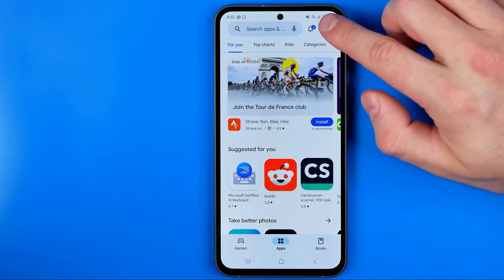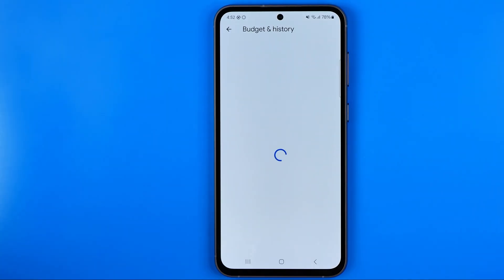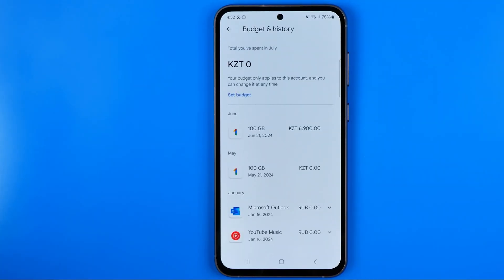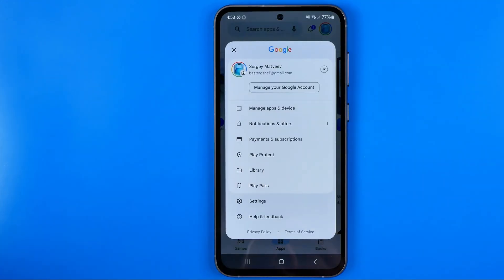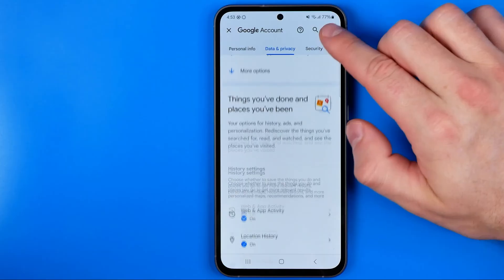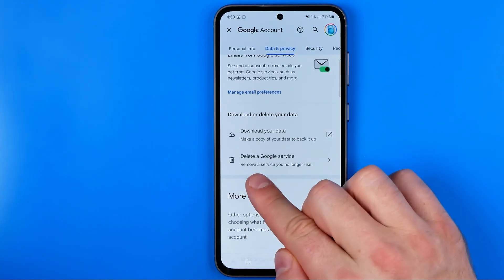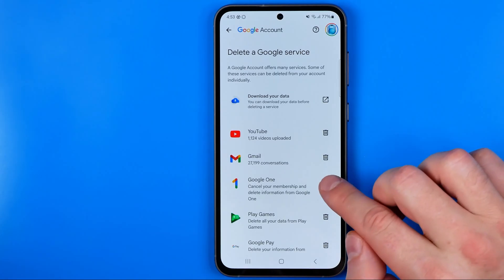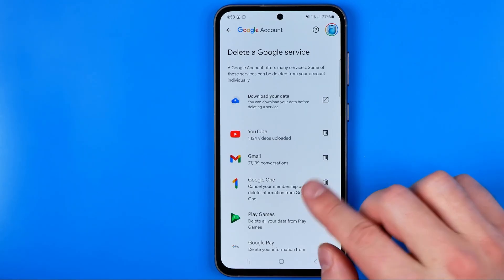How to Delete Google Play Store Purchase History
Here's how to delete google play store purchase history! In this video I will show you how to delete purchase history on play store. Be sure to watch the video to the very end. You will learn how to delete play store purchase history. That's easy and simple to do!